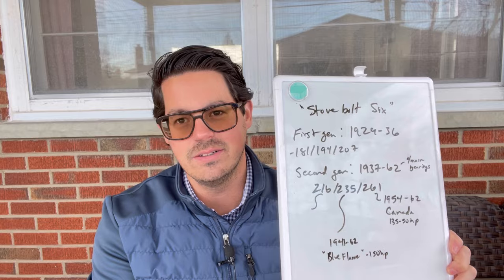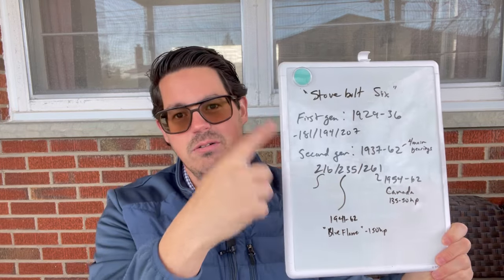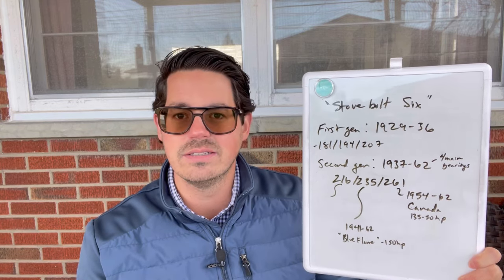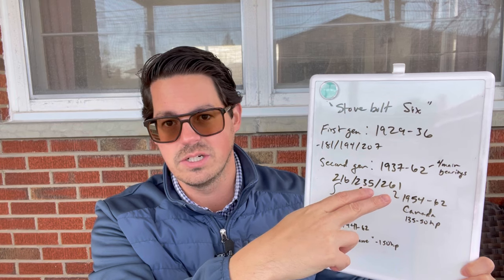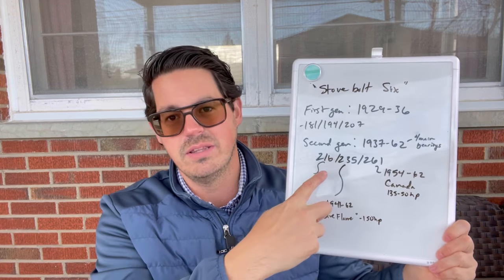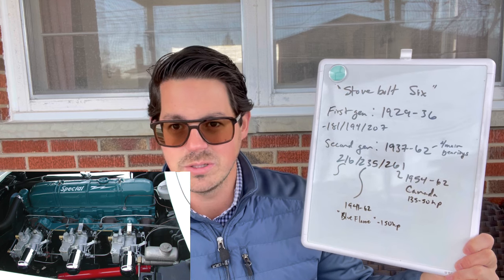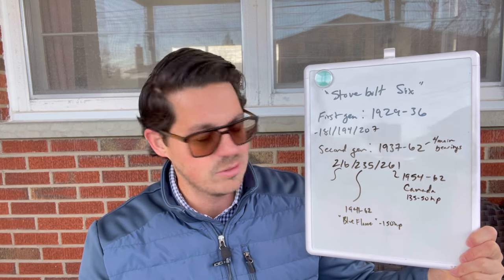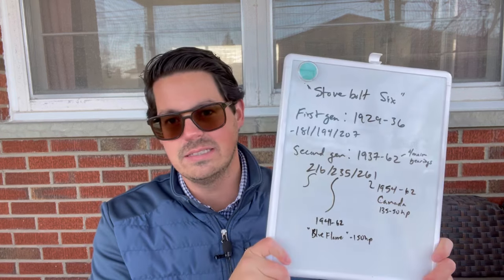Best Car Engines of All Time: GM Stovebolt Six Cylinder (Chevrolet/Pontiac; 235/261/other sizes)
Check out this video of one of GM's smoothest operators, the Stovebolt Six.